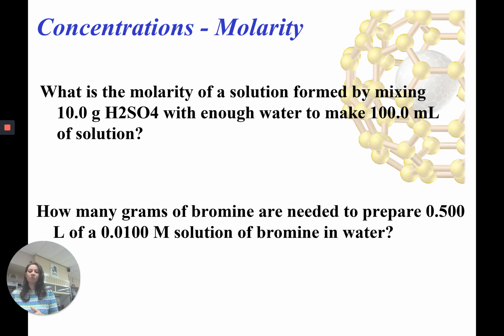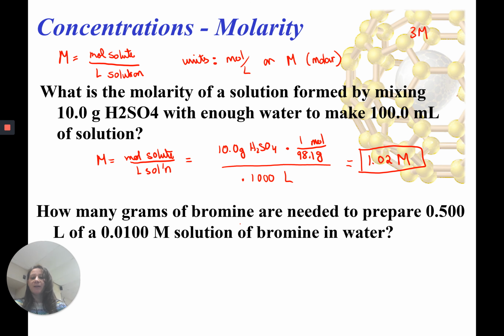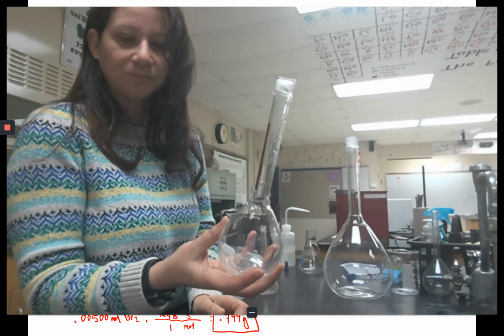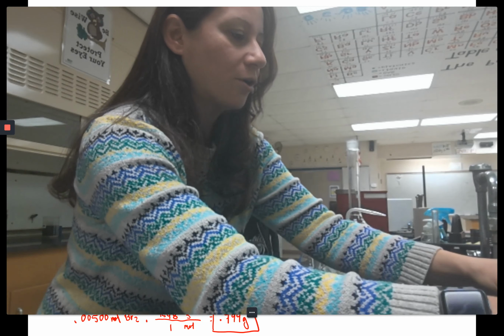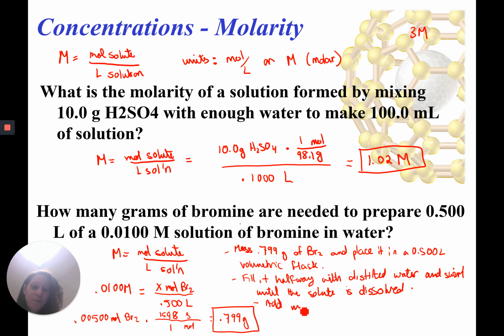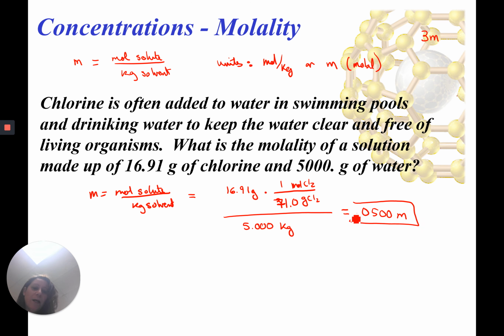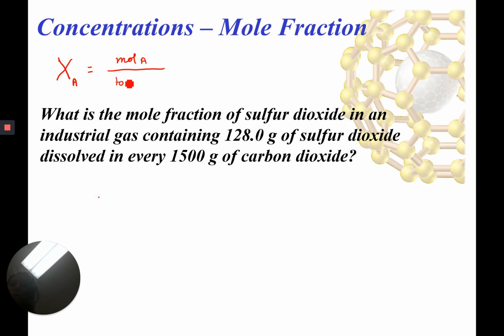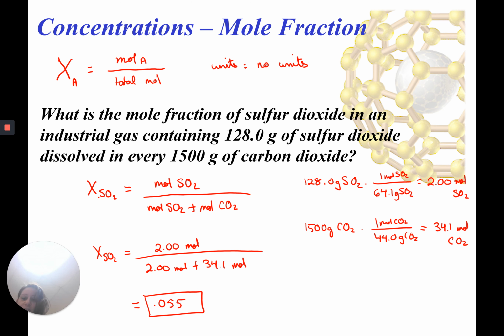Hon Chem - Solutions - Concentrations - Part 5 of 8